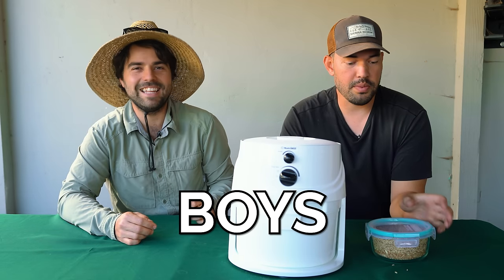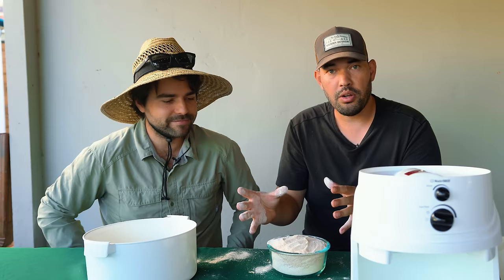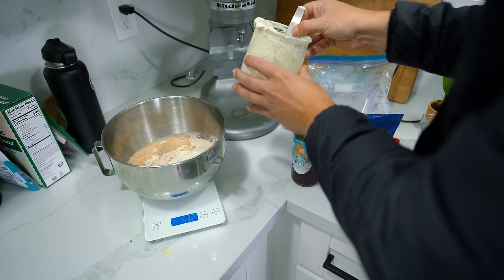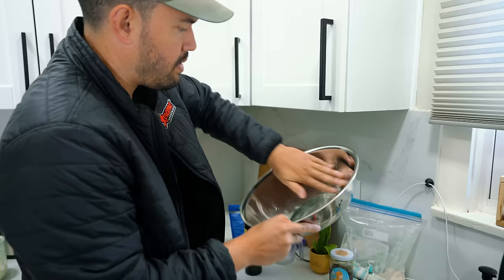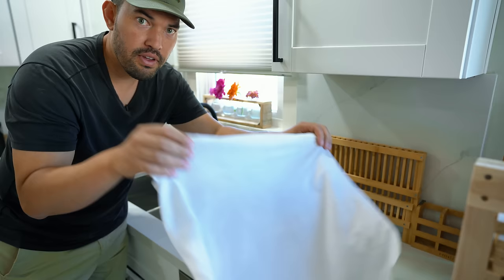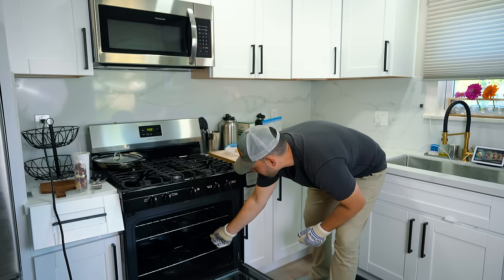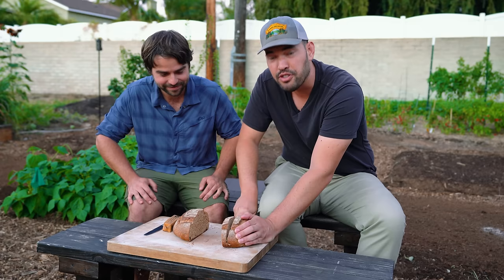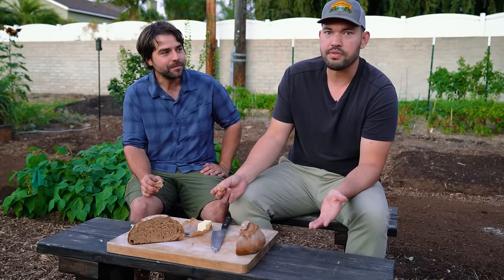Baking Bread From Homegrown Wheat!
It's official, the Bread Boys came in hot and made the first loaf of bread from wheat grown at the Epic Homestead. I recruited Jacques the Garden Hermit and we got to baking. He's 10 loaves into his baking experience, and this was the first loaf I've baked in years. Hope you enjoy the process, and if there are any things you'd improve upon...we're all ears!

00:00 - Intro
01:34 - Milling The Wheat
01:52 - Fresh Milled
03:34 - In the Kitchen
04:35 - Weighing Out Flour
05:06 - Sourdough Ingredients
05:42 - The Sourdough Starter
06:26 - Adding It Together
08:04 - Initial Mix
08:29 - Kneading The Dough
10:06 - Forming The Dough
14:08 - Initial Rise
16:10 - Scoring The Loaf
17:36 - Baking The Bread
19:11 - Loaf Reveal
19:29 - Taste Test
20:22 - Outro